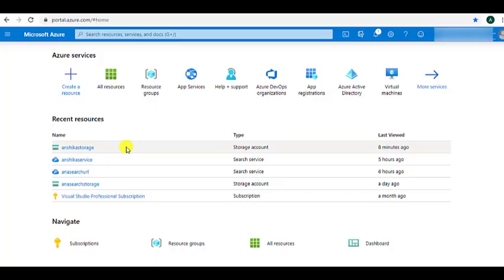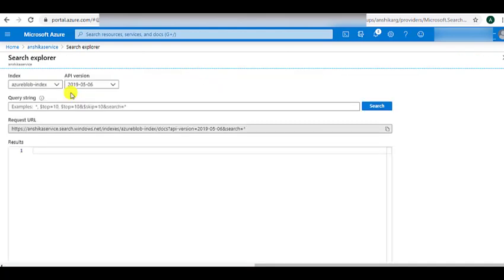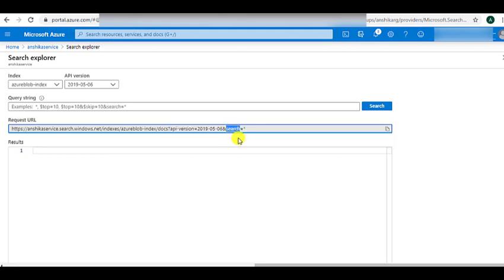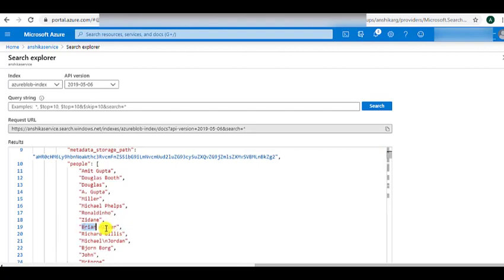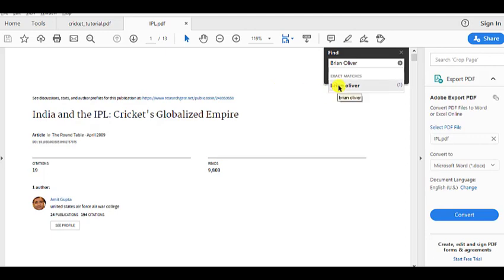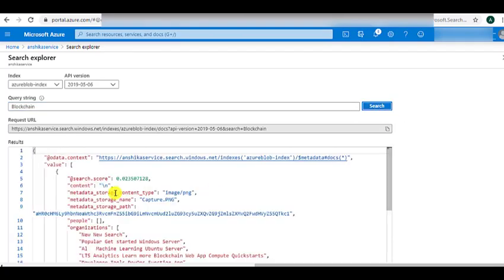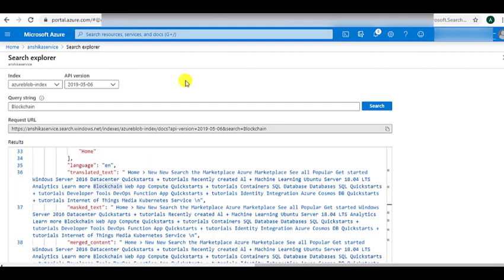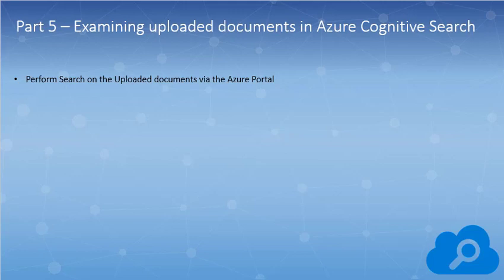Part 5 – Examining uploaded documents in Azure Cognitive Search via Azure Portal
This video is about Examining uploaded documents in Azure Cognitive Search via Azure Portal

In this video, we will discuss about :
1.Perform Search on the Uploaded documents via the Azure Portal